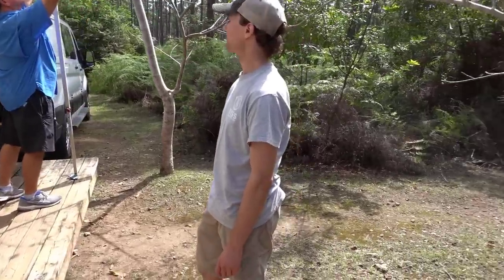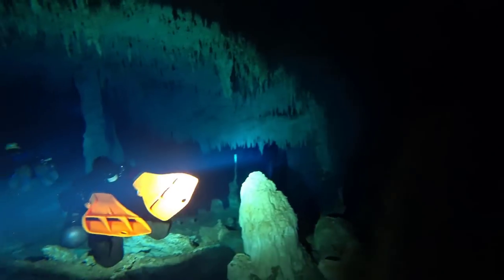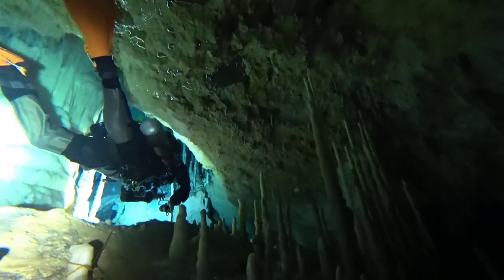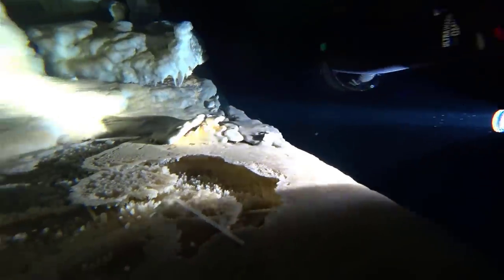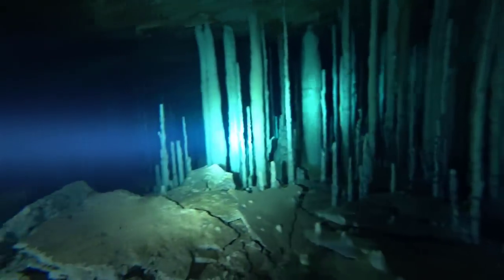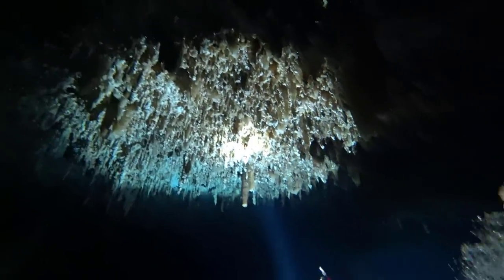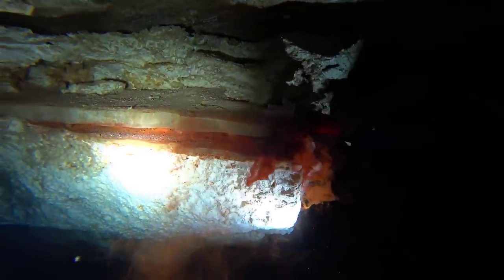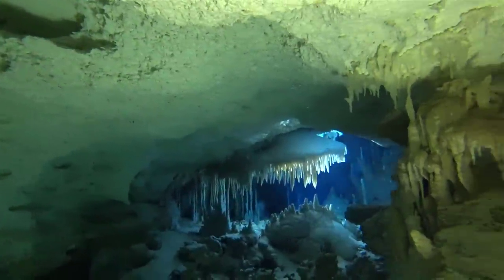This is how our Abaco 2023 trip began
Dive Talk is back in Abaco diving the legendary crystal caves, and this is how our trip begins.